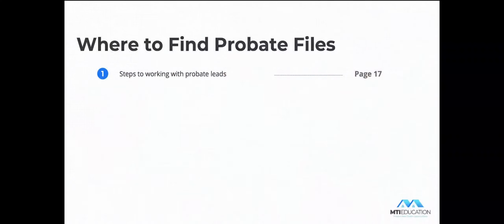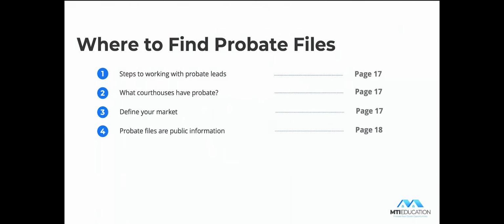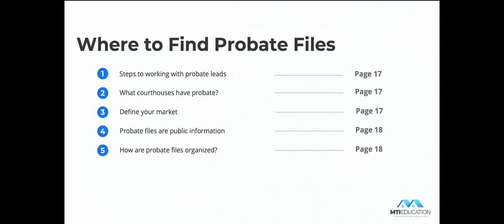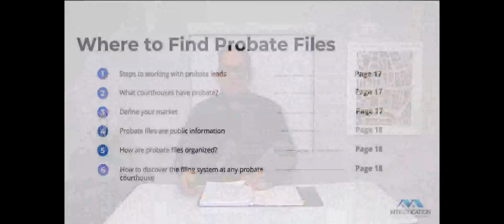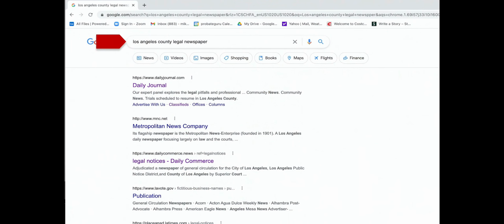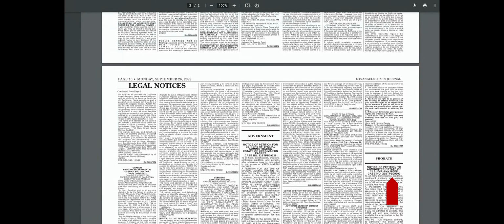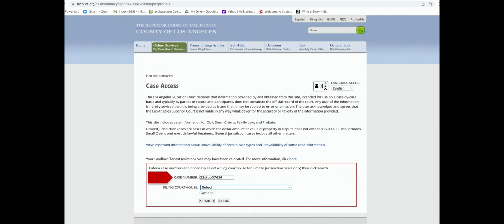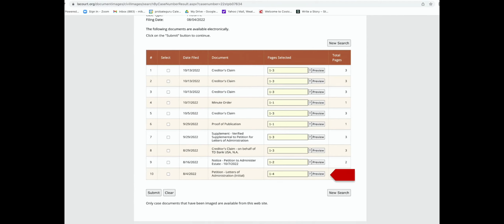CPRES TRAINING 2